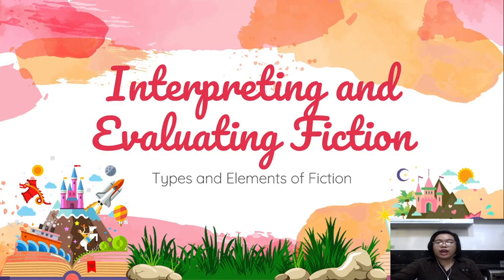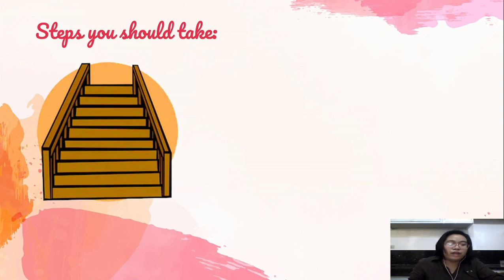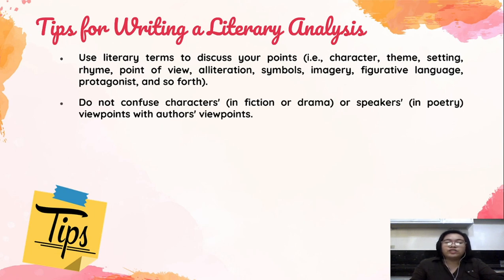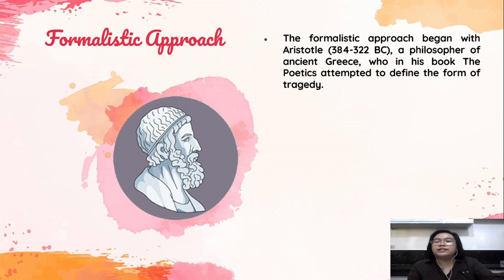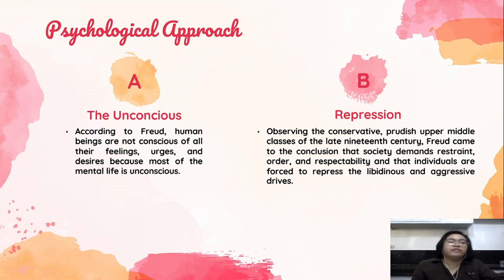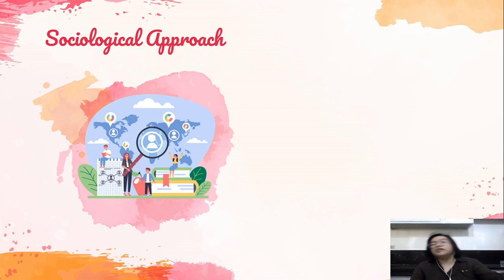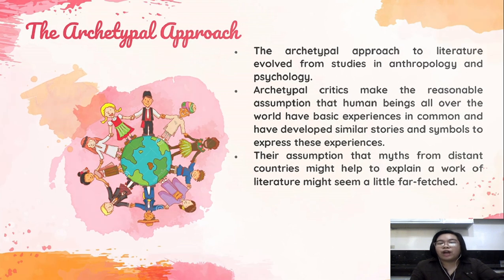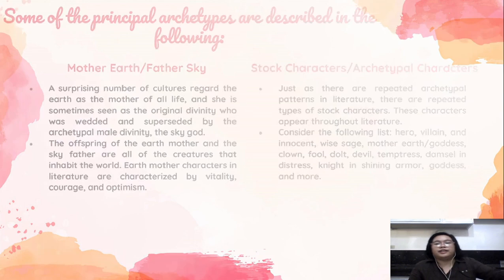Interpreting and Evaluating Fiction - Part 1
This video discussion will focus on the steps on how interpret and evaluate fiction. The students will be given information to make them abreast on how to evaluate fiction. In the same manner, the types and elements of fiction will also be discussed. Lastly, the video will also shed light to the different approaches in critiquing literary pieces which are important for students to know for them to be able to analyze correctly a literary piece and for a better understanding of such. This will also lead to the appreciation of the said literary piece.